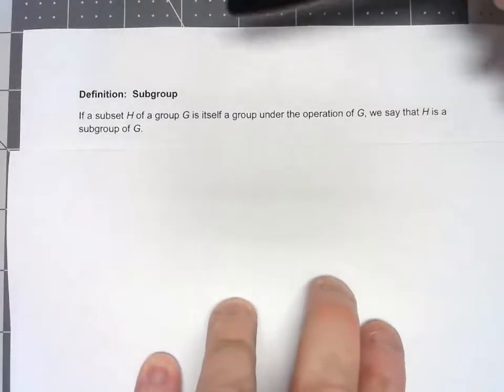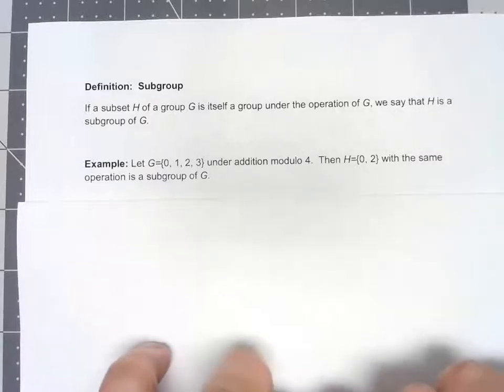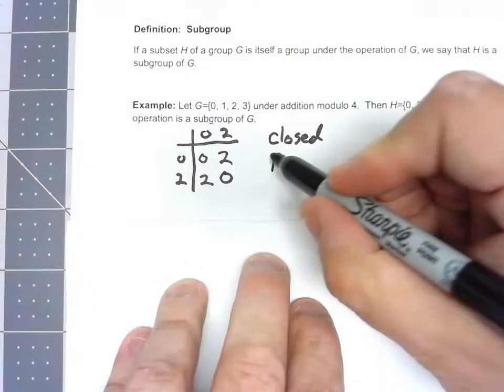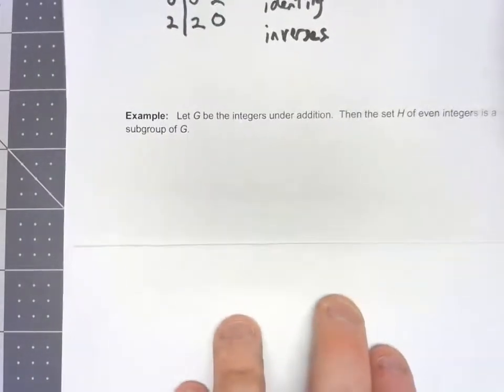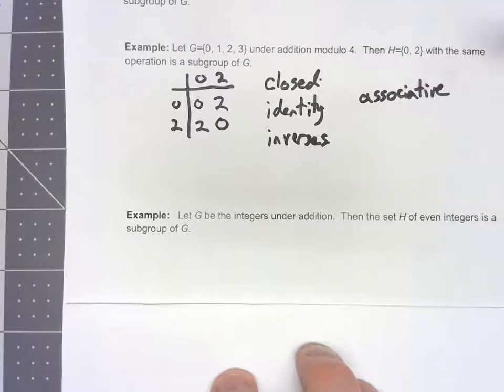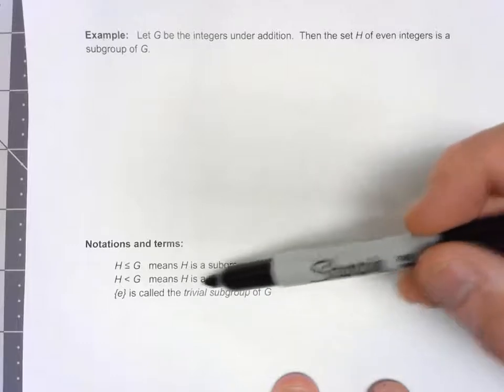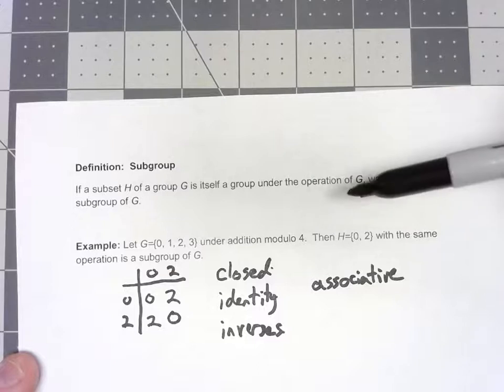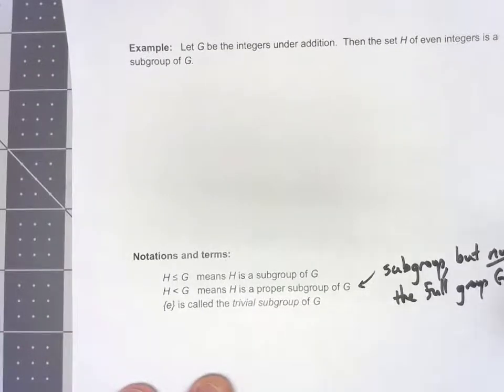Abstract Algebra 3.2: Definition of a Subgroup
This video defines a subgroup, and then goes over a couple of simple examples.  It also goes over a few important terms and notations.